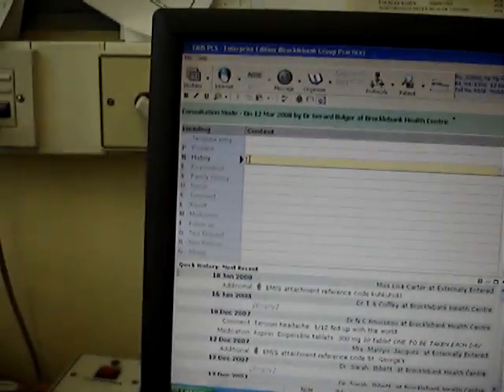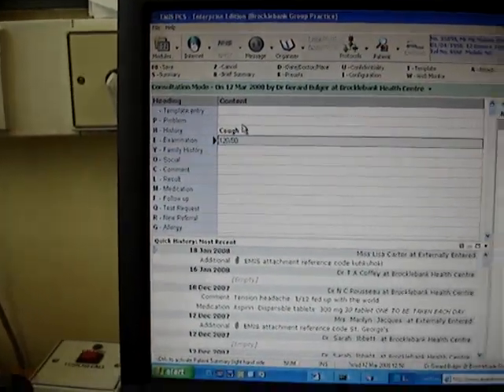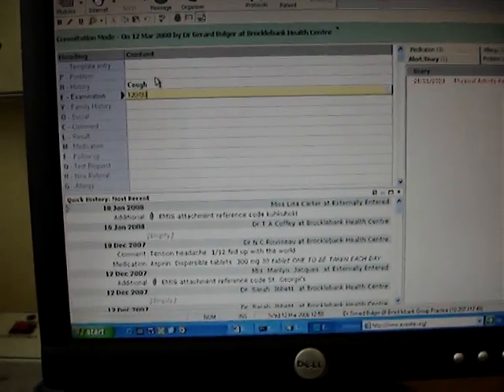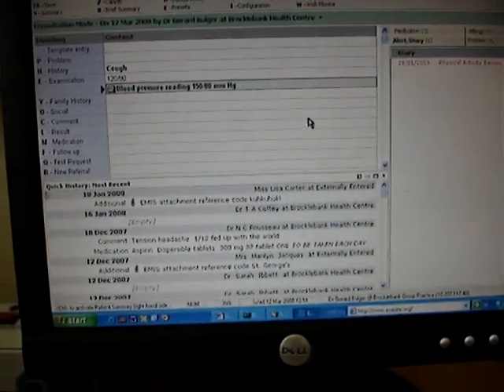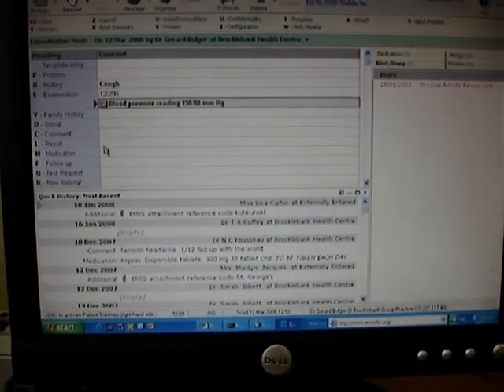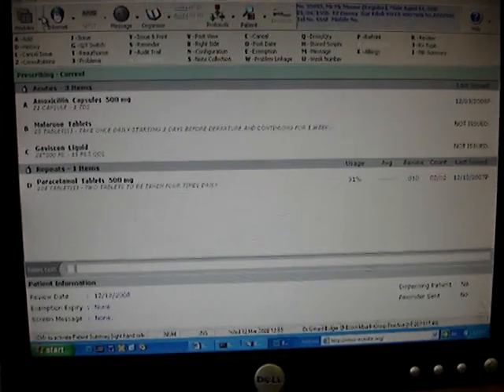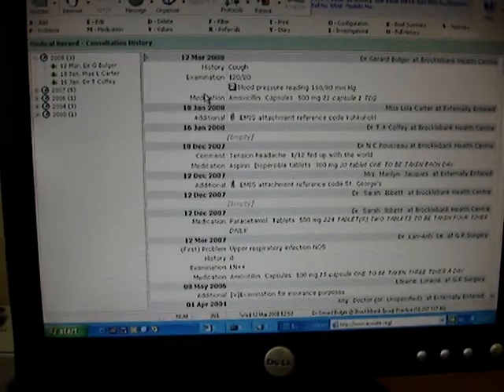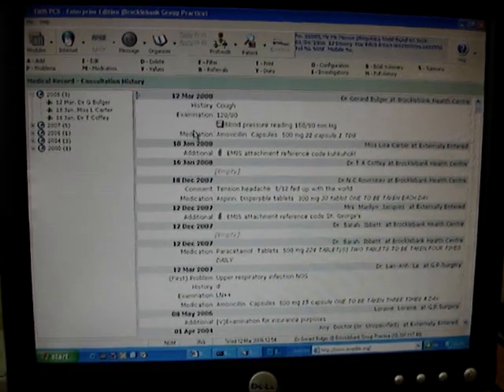EMIS PCS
Just how awful it it to use.  Slow and will increase your staff costs.  All other systems seem to be more ergonomic.  Stick with LV or move to Microtest Evolution